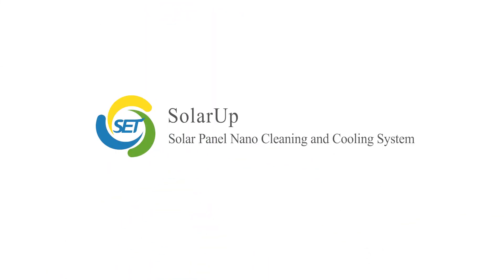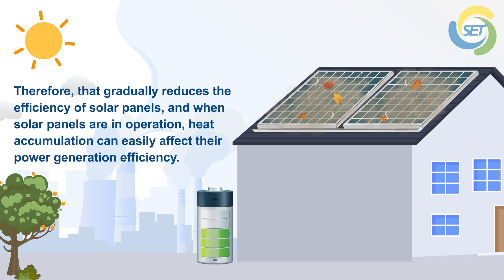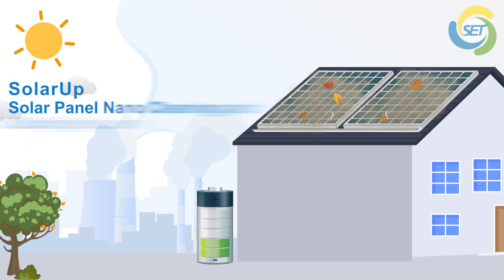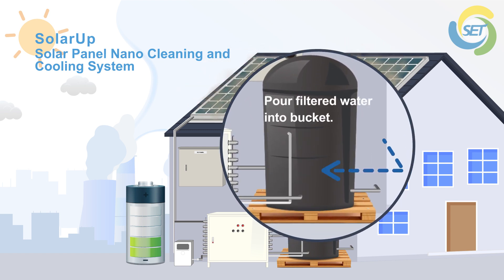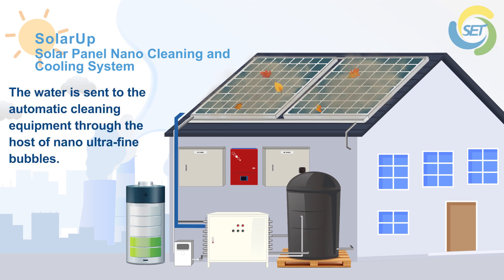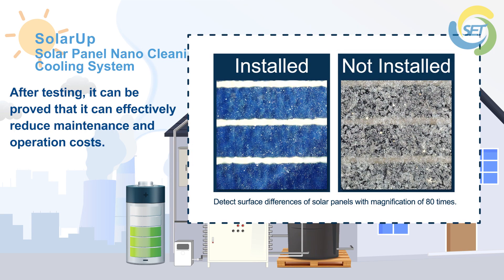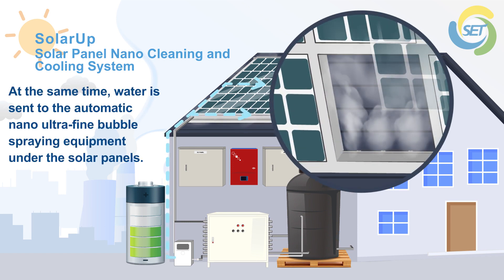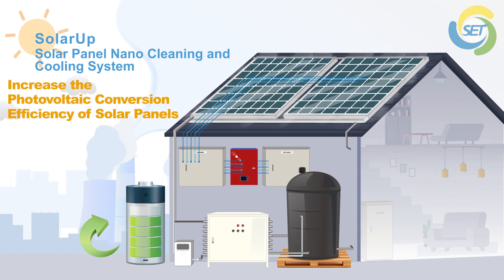SolarUp Solar Panel Nano Cleaning and Cooling System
By adding our SolarUp Solar Panel Nano Cleaning and Cooling System to your existing solar panels, it can automatically clean the solar panels with the nano-micro bubble cleaning equipment; and at the same time, it uses active nano-micro bubble spraying equipment to control the temperature at the bottom of the solar panels to maintain high efficiency in power generation. This system ensures the solar panels are clean, overcomes thermal radiation heat accumulation, and guarantees the best working temperature environment for solar panels, etc.